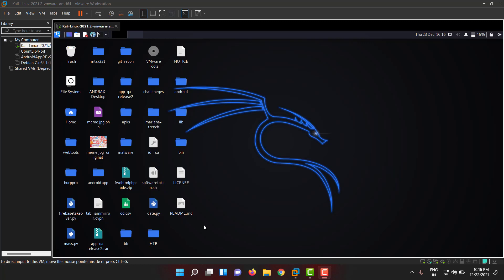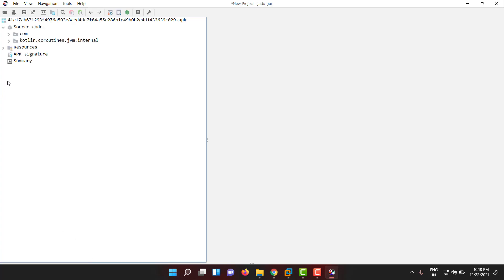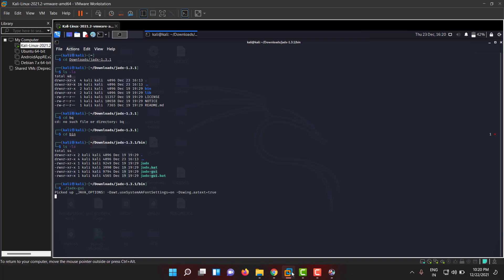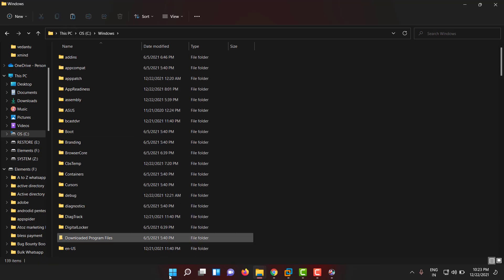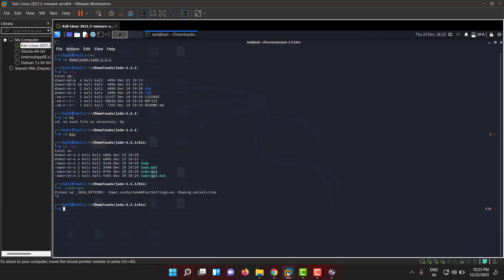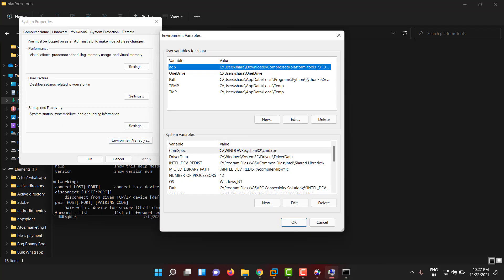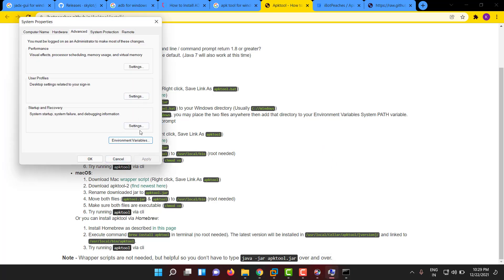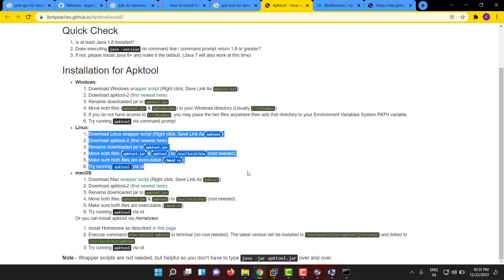Lab Part-2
In this video, we show other important tools required for our lab.

Jadx,Adb.APktool ,Burpsuite, Dynamic Analysis, Genymotion, Mobile Lab,